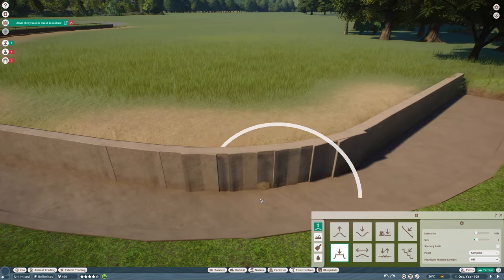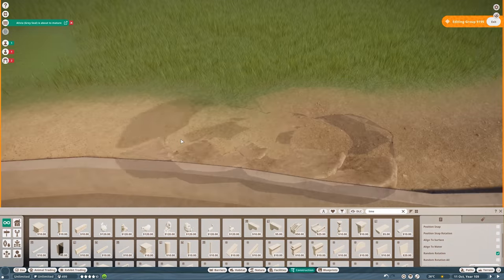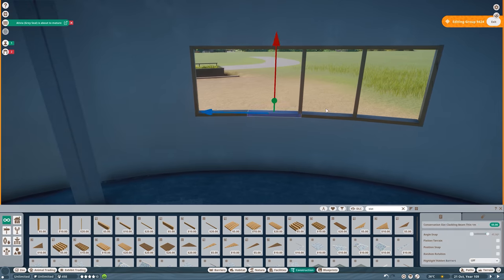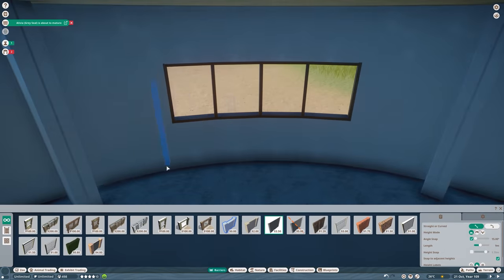Scimitar-Horned Oryx Habitat | Elm Hill City Zoo | Planet Zoo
I am back with another Elm Hill City Zoo episode! This time we will add the Scimitar-Horned Oryx to our zoo! This whole habitat and this beautiful shelter were inspired by my recent visit to the Berlin Zoo. I will also share with you guys my personal story on why I love this antelope so much. Hope you guys will enjoy the video! 💚

Chapters:
00:00 Intro
00:19 Moat Speedbuild
05:46 Shelter Speedbuild
27:02 Adding Fences
31:30 Foliage, Rocks & Details
40:49 Cinematic Shots